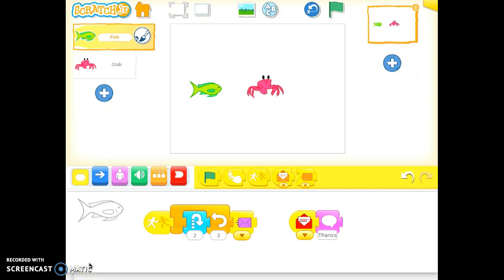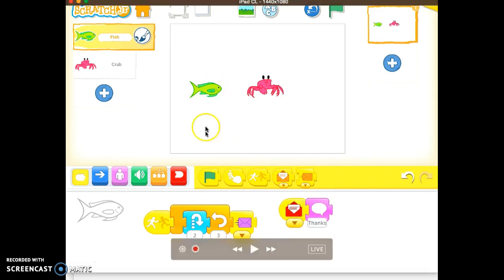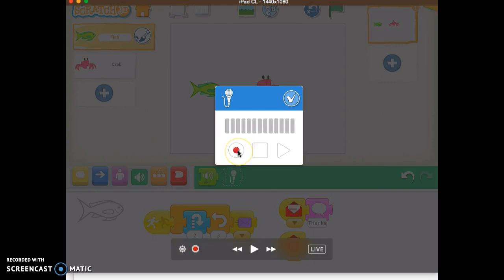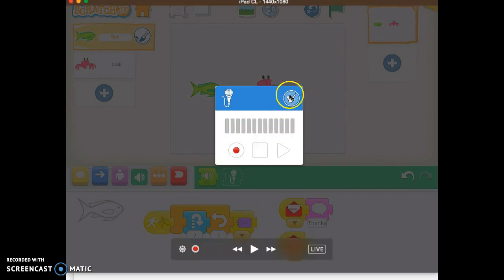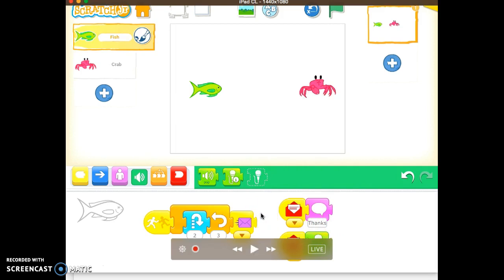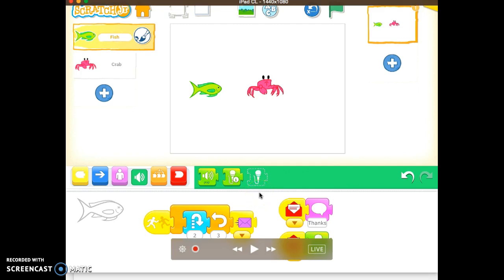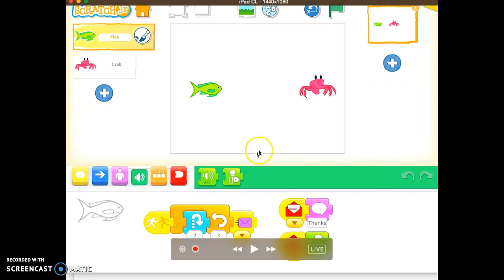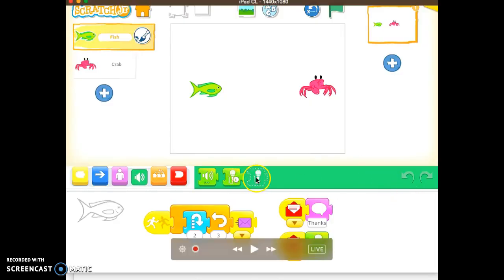Recording Voice in Scratch Jr. App